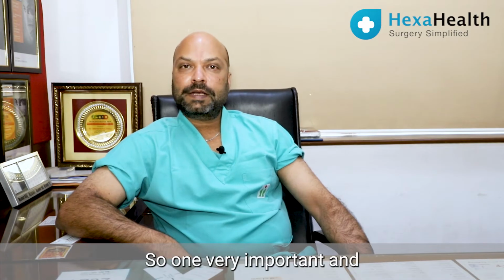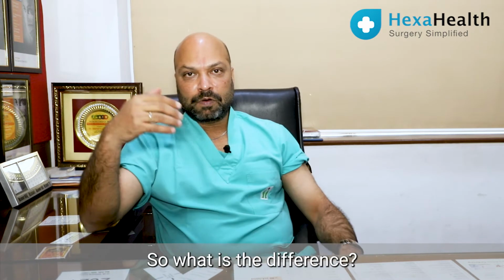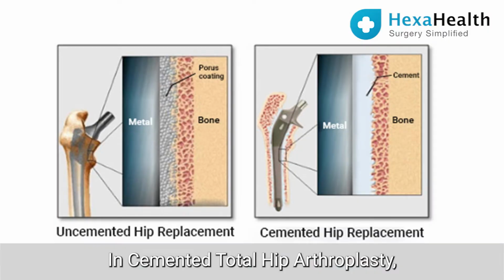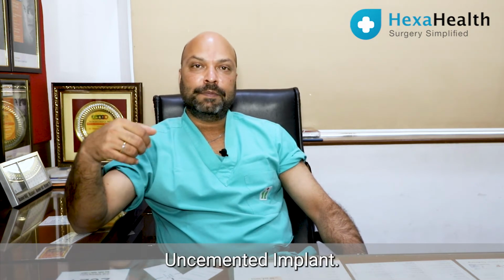What are the different kinds of Hip Replacement Implants? || HexaHealth Expert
In this video, HexaHealth Expert Dr Abhishek Mishra explains the various kinds of Hip Replacement Implants, including cemented, uncemented, and hybrid. Cemented and uncemented hip arthroplasties differ in how the prosthetic implant is fixed to the natural bone. A cemented hip arthroplasty relies on bone cement to restore the implants to the bone interface. Uncemented hip replacements depend on bone on-growth over specially designed implants.

During hip replacement surgery, a prosthetic implant replaces the hip joint, that is, a hip prosthesis. During hip replacement surgery, the hip can be replaced either completely or partially. Although this procedure does have a high success rate, common risks include blood clots in the leg and pelvis.

HexaHealth has helped more than 10,000 patients find the right surgeon from top hospitals for their needs in our panel. In addition, we provide you with a care coordinator to assist you throughout the process.

HexaHealth: Surgery Simplified!